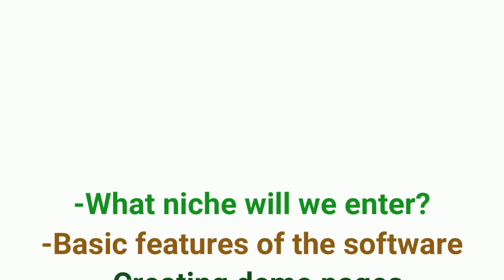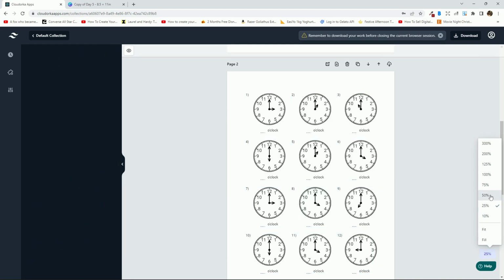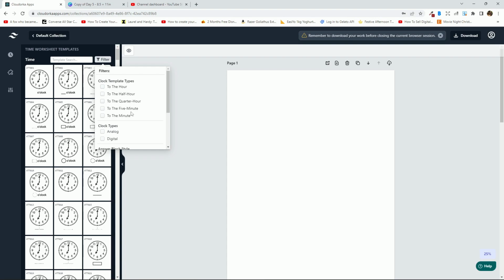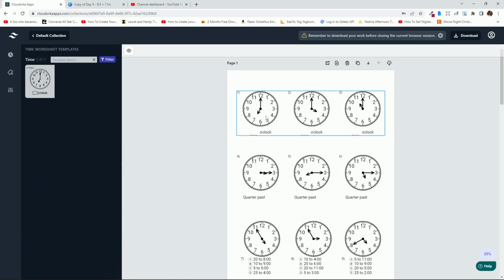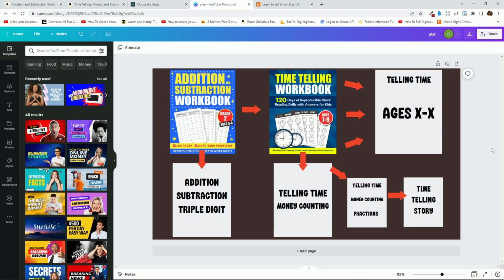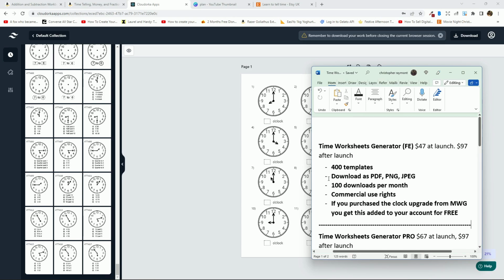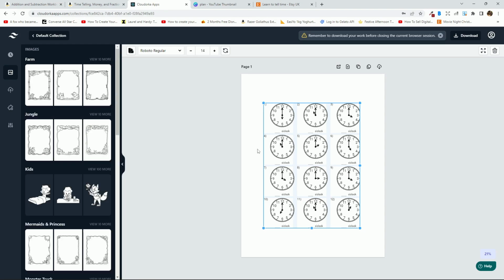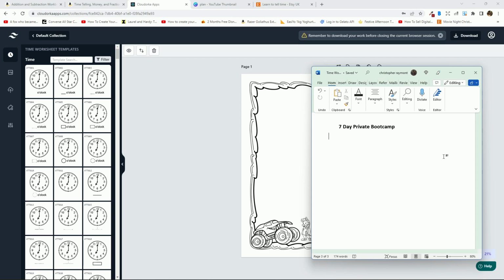Time Worksheets Generator Review for Amazon KDP + Private Coaching Bonus?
My honest review of Time Worksheets Generator + Private Coaching Bonus

(Please send an email to with your receipt so I can invite you to the private 7 day bootcamp after the launch)

In today's video I will do a full review of the time worksheets generator app and also talk about my exclusive bonus. In this video I will go over everything you need to know about the software so you can decide if this fits into your Amazon KDP publishing goals or not. I will also layout the pricing structure so that there is no confusion as to what you are getting. I've been enjoying the new app, but there are a few things you need to know before getting involved with it.

Timecodes
0:00 - Boring intro
2:25 - The niche
3:40 - Basic features
9:43 - Different clock types
16:25 - Live demo
19:16 - My plans with the app
23:37 - Pricing explained
30:50 - Pros and Cons
33:57 - BONUS PRIVATE COACHING